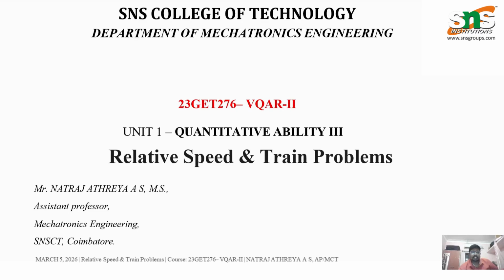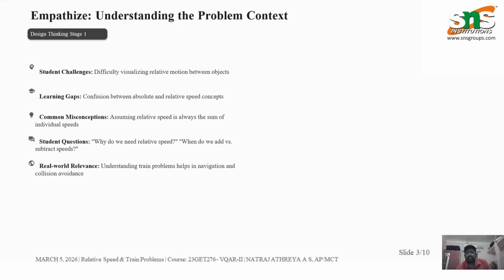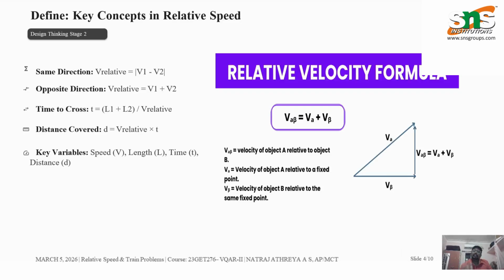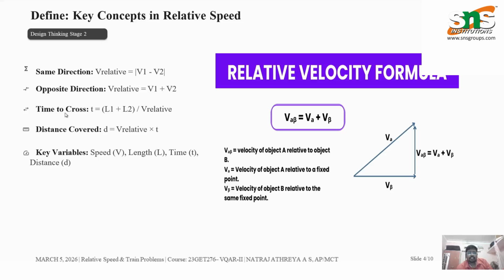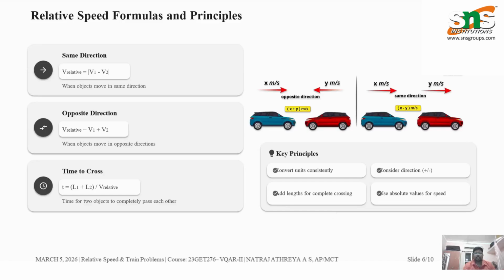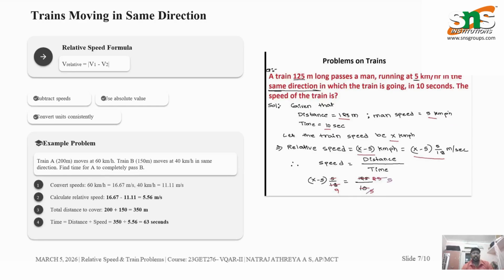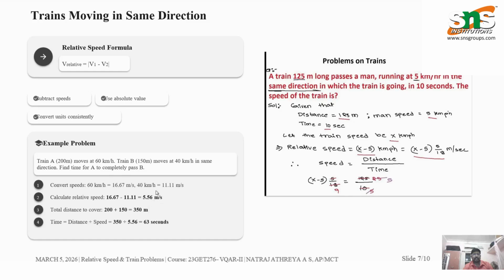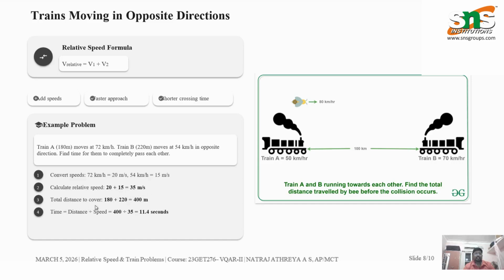RELATIVE SPEED & TRAIN PROBLEMS | VQAR II | SNS INSTITUTIONS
In today’s session, we are tackling one of the most crucial and frequently tested domains in the quantitative aptitude section: Time, speed & distance, specifically focusing on relative speed and train problems.

Whether you are preparing for campus placements, competitive government examinations, or higher education entrance tests, mastering the dynamics of motion is absolutely essential. Many students find these types of questions confusing, especially when multiple moving objects are involved in a single scenario. This video is designed to demystify those concepts and provide you with a crystal-clear, logical framework to approach any question with complete confidence.

Throughout this lecture, we break down the fundamental theory behind relative speed. You will learn exactly how to analyze scenarios where two bodies are moving in the same direction versus when they are moving in opposite directions. We then apply these foundational principles directly to classic train problems. We will explore the mechanics behind calculating the time it takes for a train to cross a stationary point, a platform of a given length, or even another moving train on a parallel track.

Instead of relying strictly on the rote memorization of complex formulas, we focus heavily on building your analytical intuition. By thoroughly understanding the core relationships between time, speed, and distance, you will be able to solve multi-step problems significantly faster and with much higher accuracy. We also discuss common pitfalls and time-saving techniques to help you optimize your performance under the strict time constraints of competitive exams.

If you find this breakdown of quantitative concepts helpful, please make sure to hit the **LIKE** button, **SHARE** this video with your classmates, and **SUBSCRIBE** to the channel for more continuous learning and aptitude mastery.